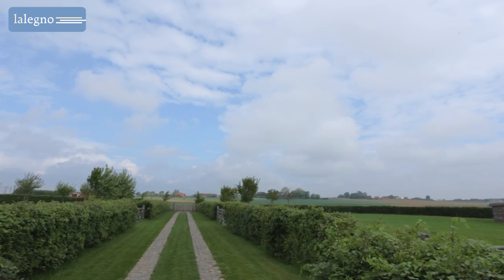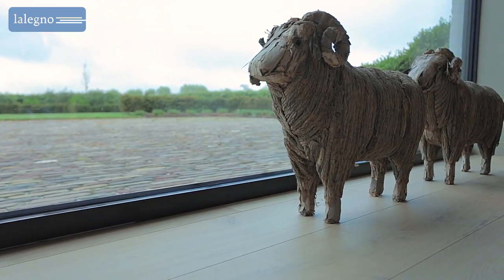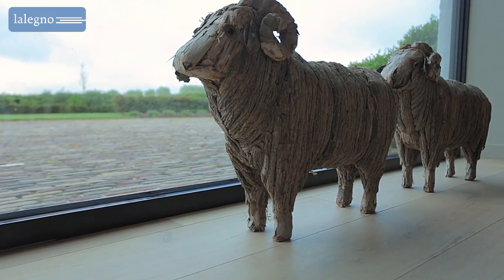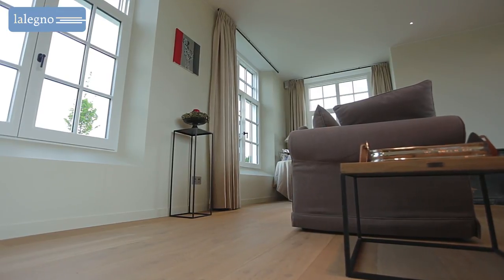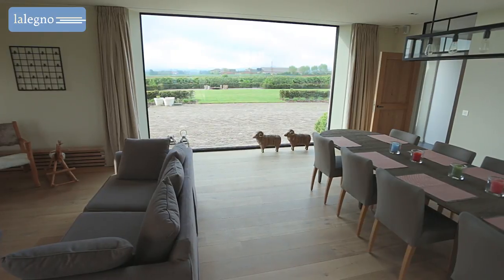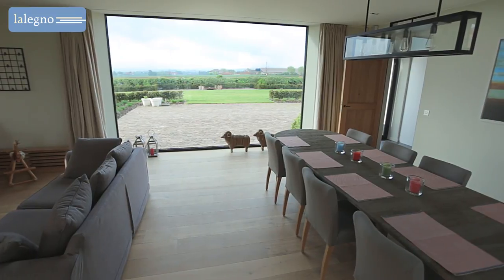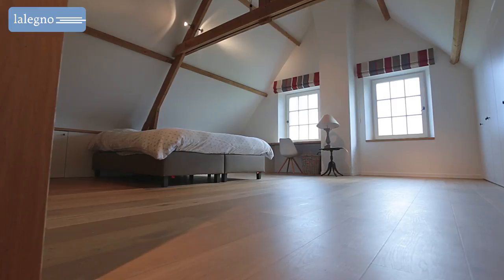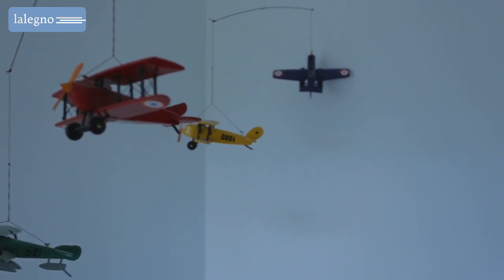21 MARGAUX PRIVEWONING EN